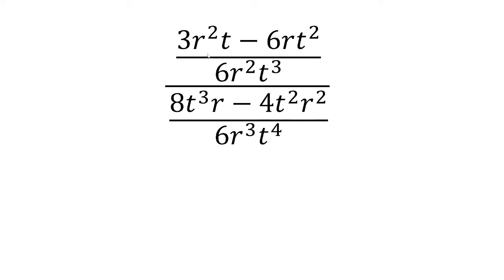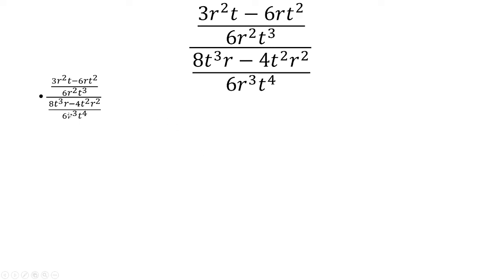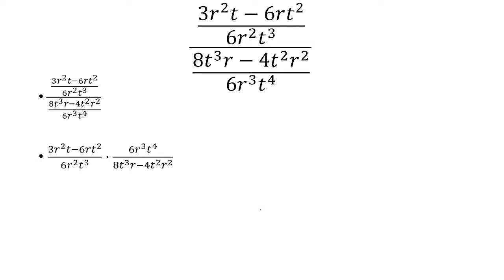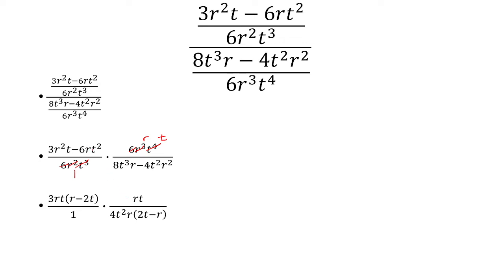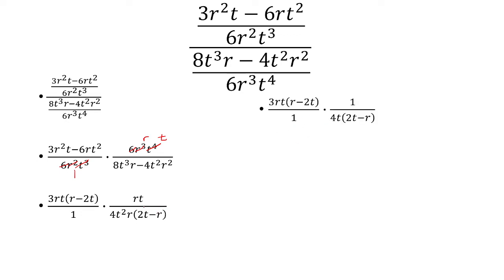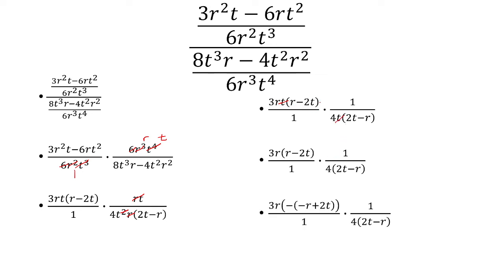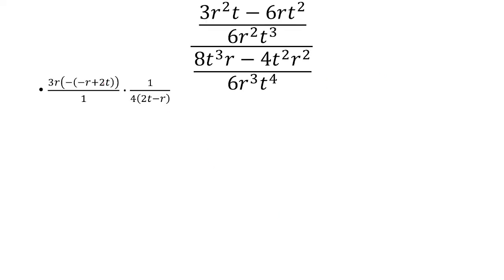Simplifying the quotient of 2 fractions